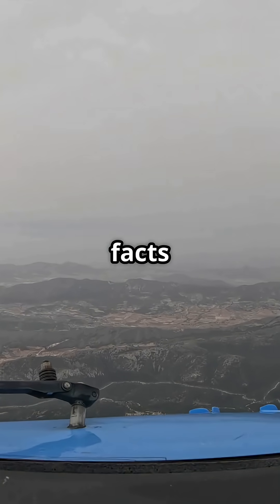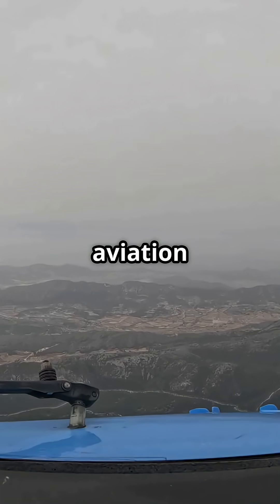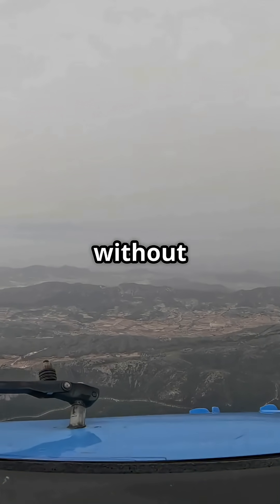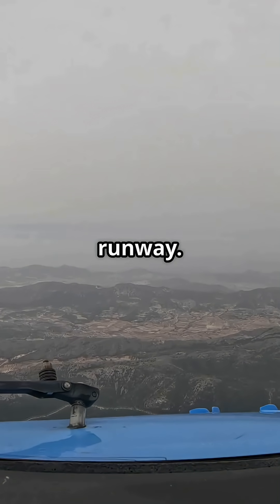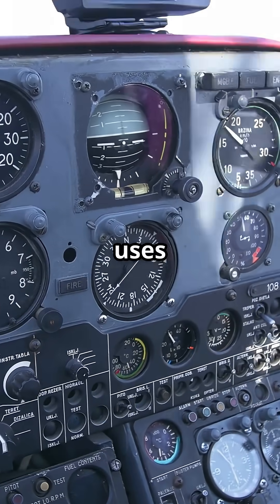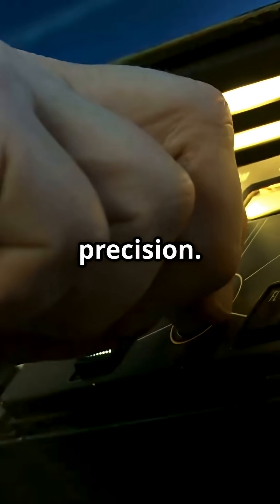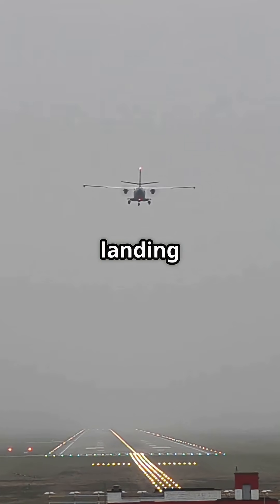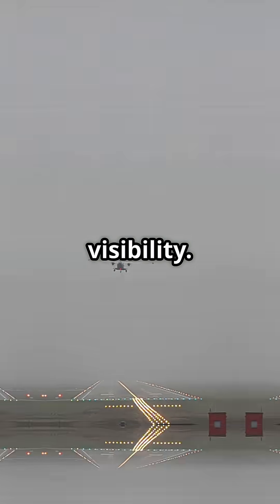How do jets land perfectly when pilots can’t even see the runway?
How do jets land perfectly… when the pilots can’t even see the runway?